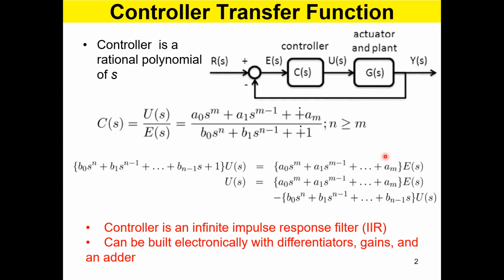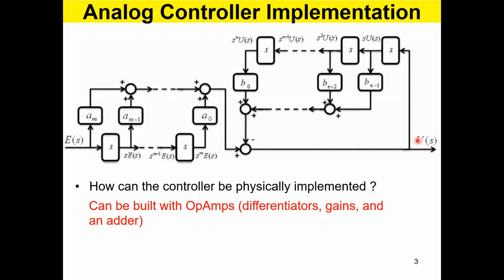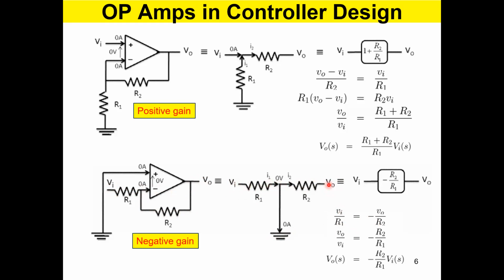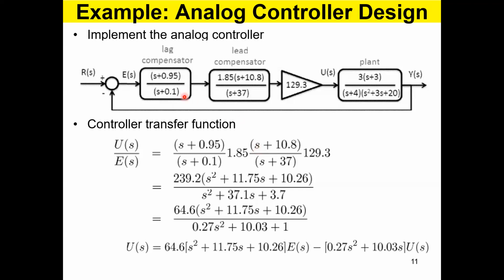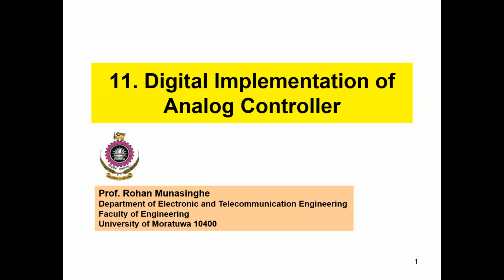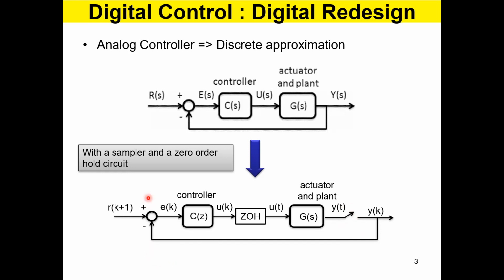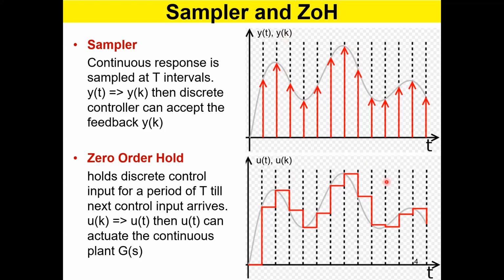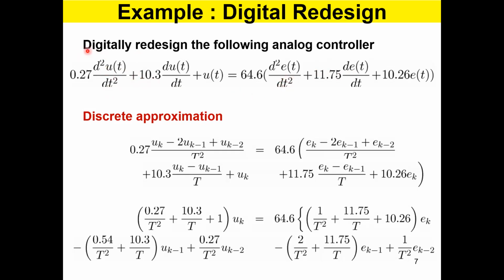Lec 11 Controller Synthesis and Digital Redesign